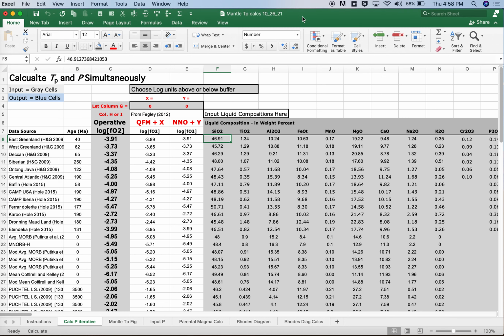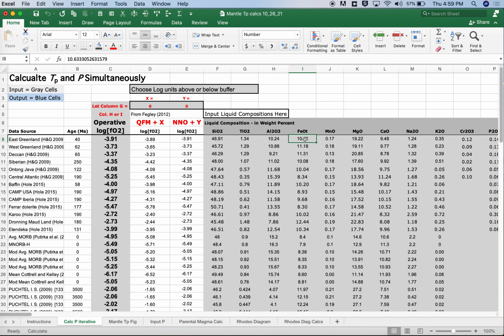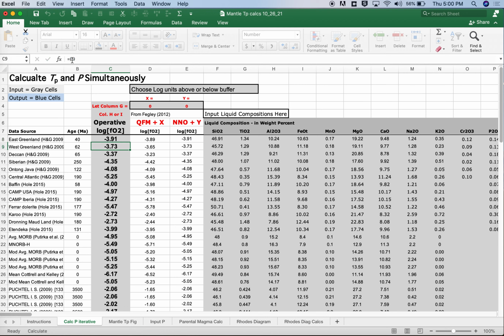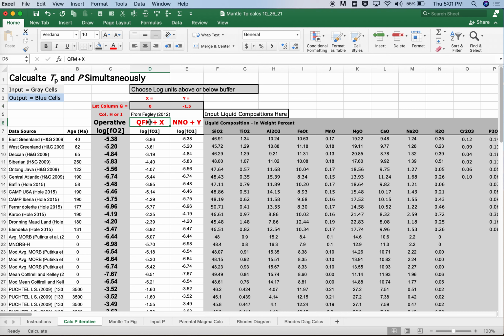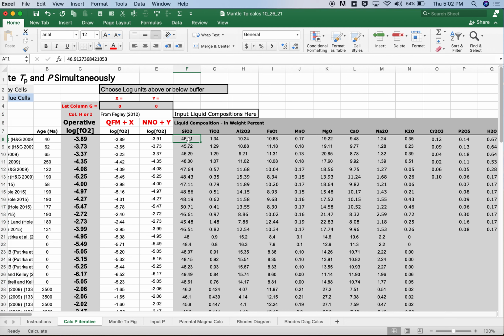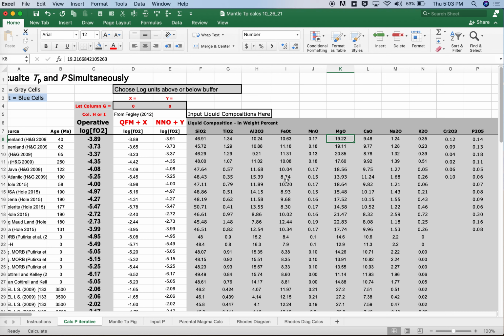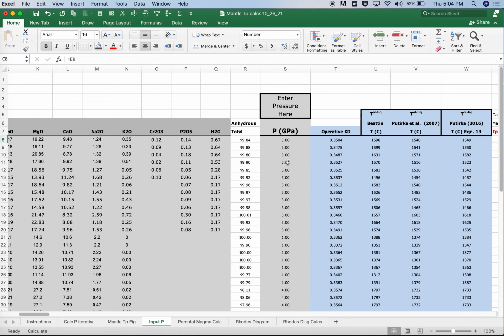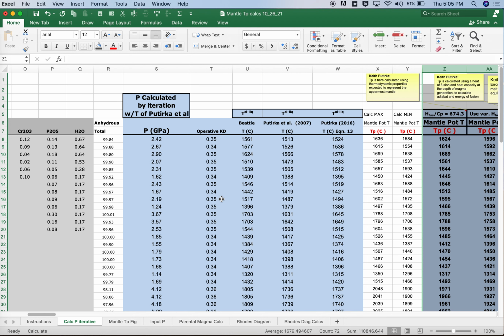Mantle Tp 2: How to enter data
This video explains how to input data into the Mantle Tp worksheets and also explains two of the key outputs: the predicted composition of mantle olivine (as forsterite or Fo content) and the end result, mantle potential temperature, Tp.